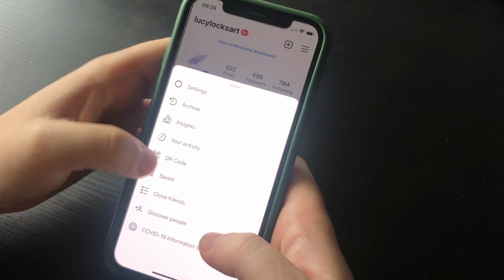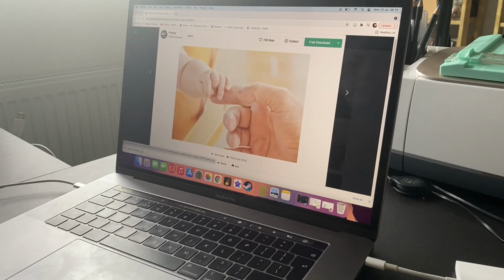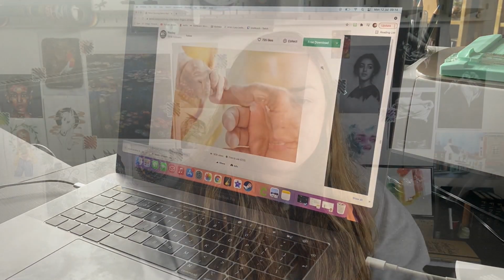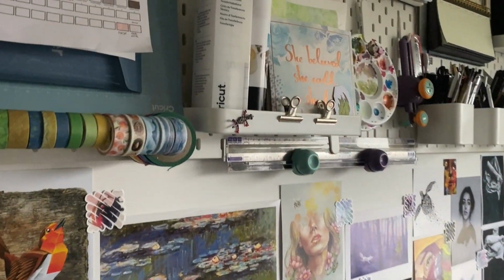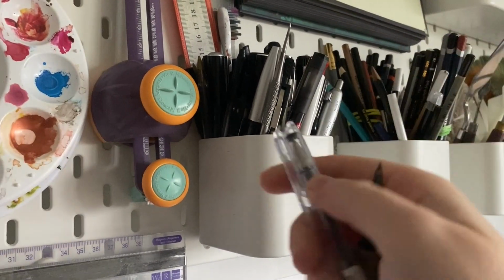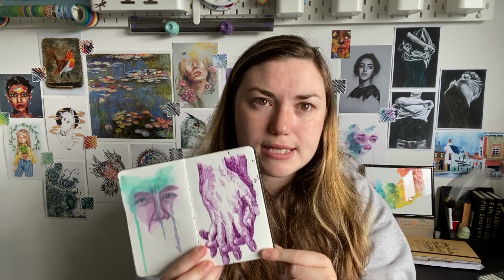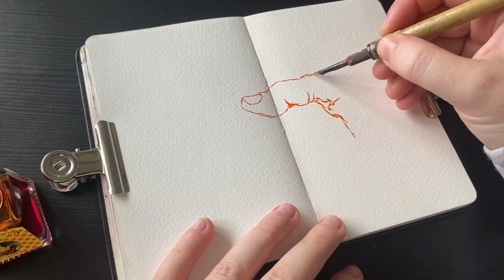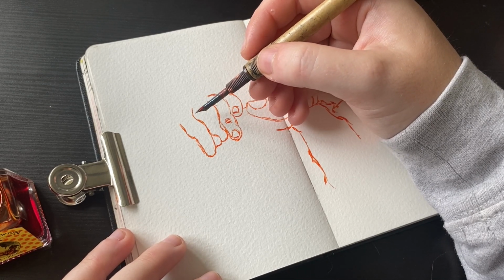ART BLOCK - Hints and tips and how I fill my sketchbook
I know some people dont like the phrase 'Art Block', but no matter what you want to call it... it can be a pain to get out of. This video is just a few hints and tips as to how I found my creativity again and how I have been filling my sketchbook.

Filming and editing:
Camera: Sony NEX-5N with SEL1855 E-mount lense
Live Streaming camera: LifeCam-800 HD webcam
Digital voice recorder: Blue Yetee
Editing: Lightworks/I-Movie